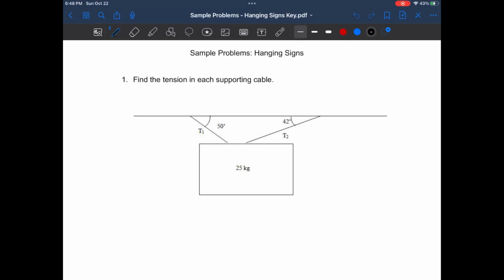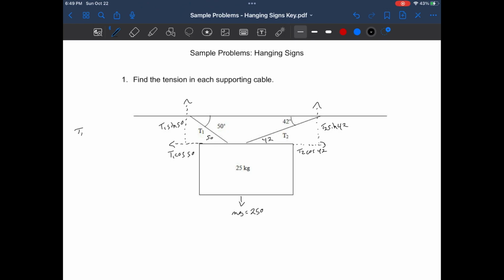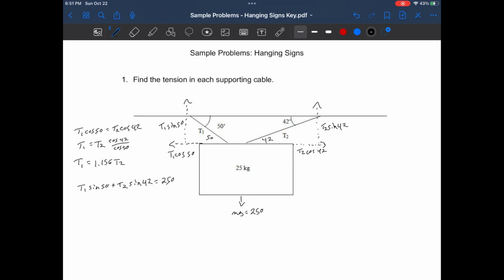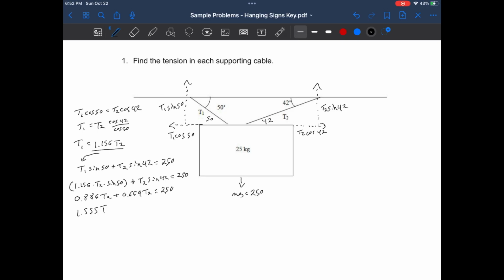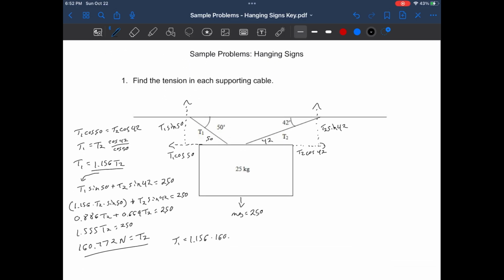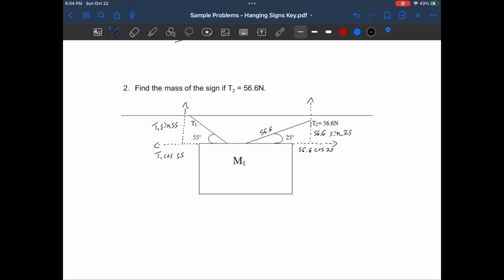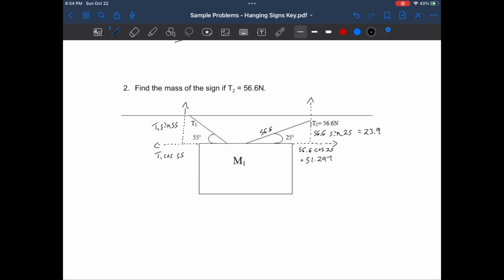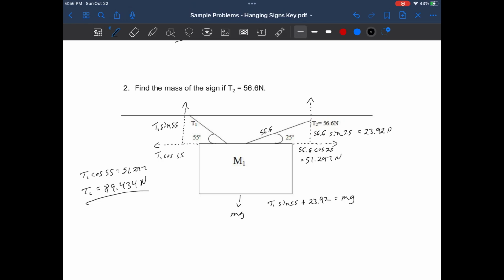WS Sample Problems Hanging Signs